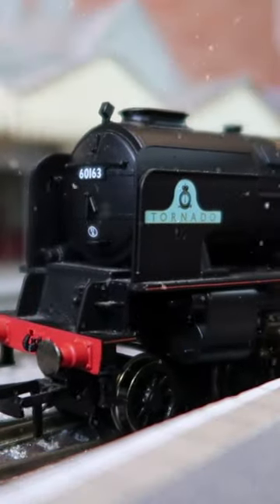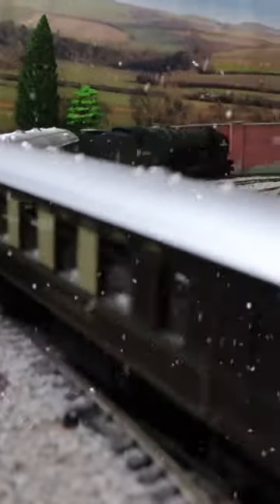2022 Loco Advent Calendar - Day 3 - Hornby Tornado Express Train Set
A quick look at the Hornby Tornado Express train pack.